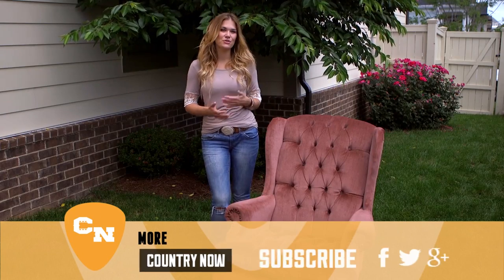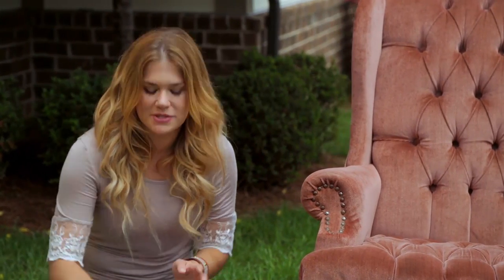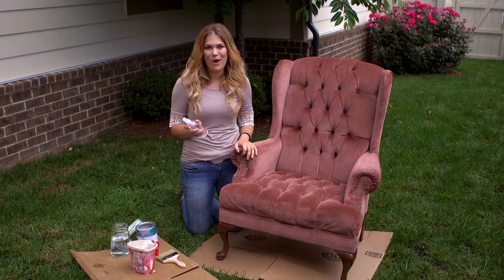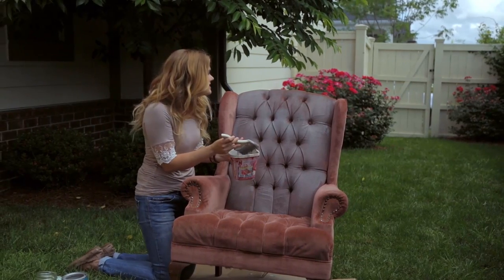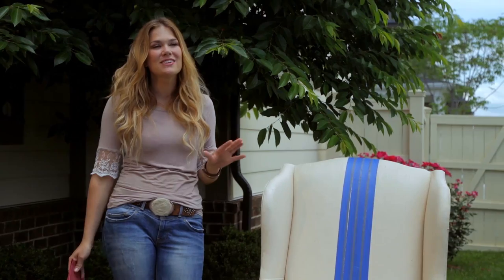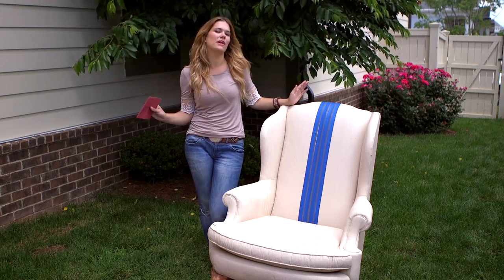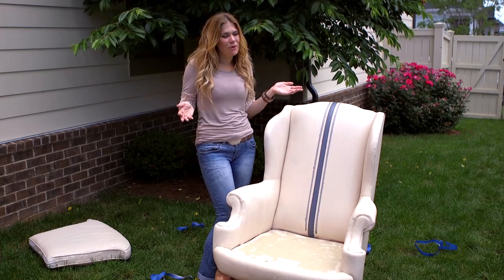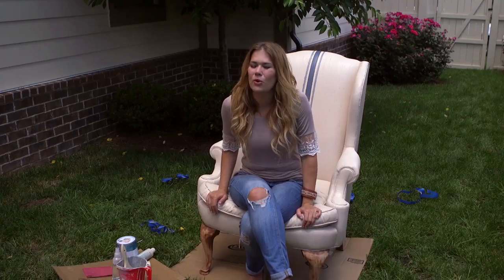Ruthie Collins - Pinterest Pass or Fail: Chair Painting | Country Now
On this episode of Pinterest Pass or Fail, Ruthie Collins brings new life to an old chair.

About Ruthie:
Ruthie has a love for all things vintage and DIY. From her "around the house" projects to her music, Ruthie is where vintage meets country.

About Country Now:
Country Now is the premiere destination for the next generation of country music programming.